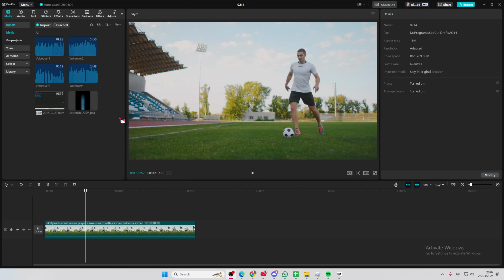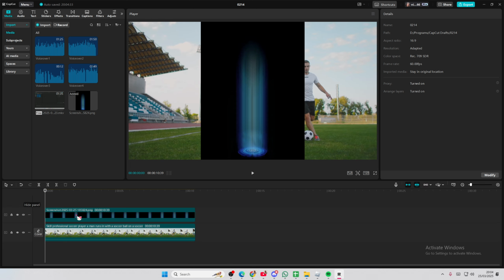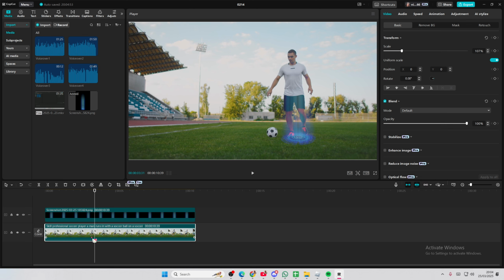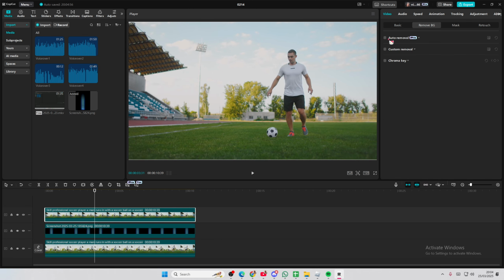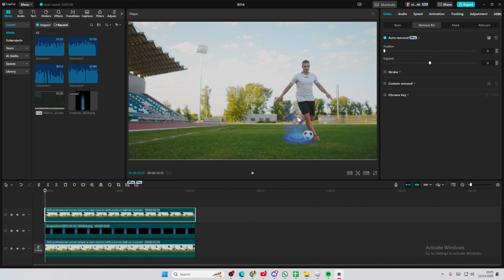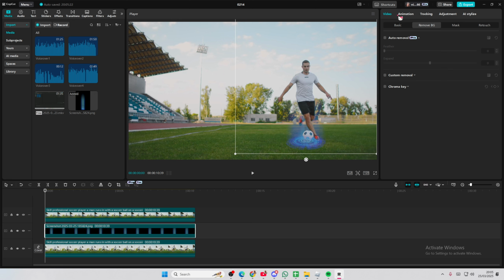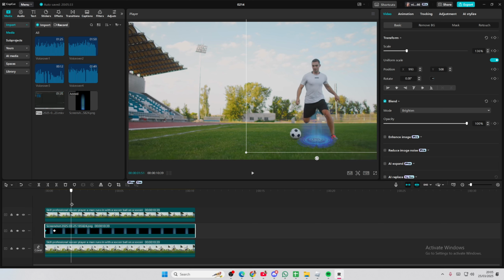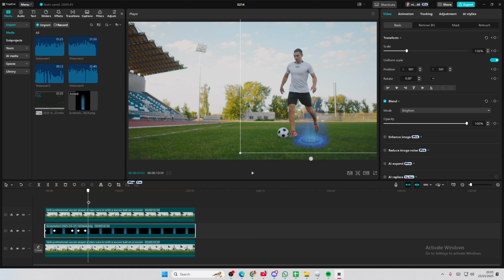💥 SIMPLE: How To Highlight Player In Capcut Like AE | Full Tutorial 😏 | Easy guide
Learn how you can highlight players in CapCut PC by watching this video.